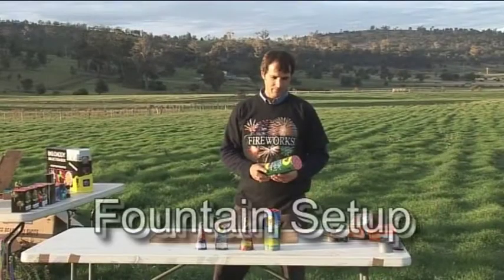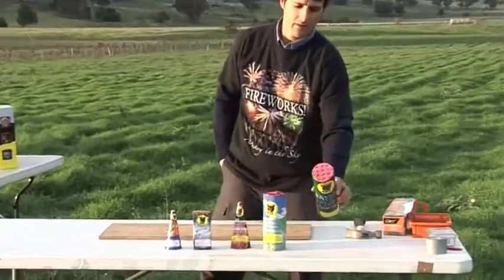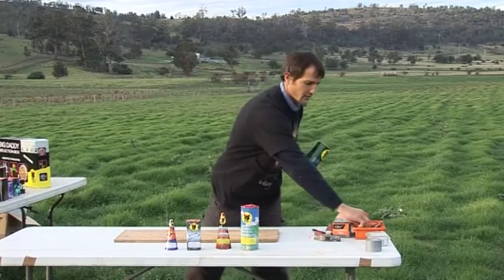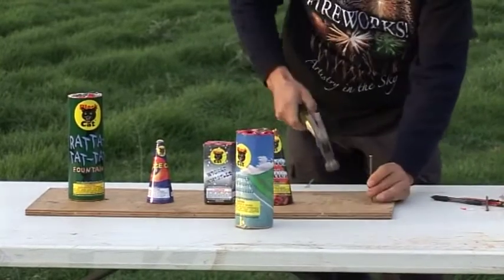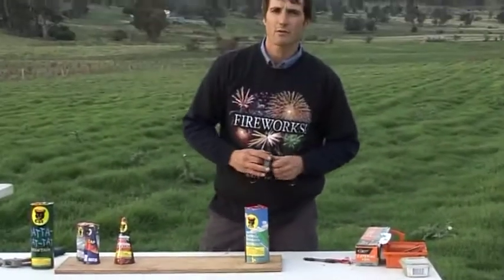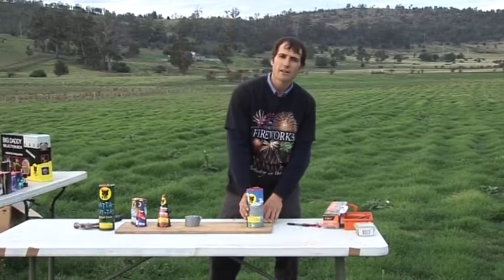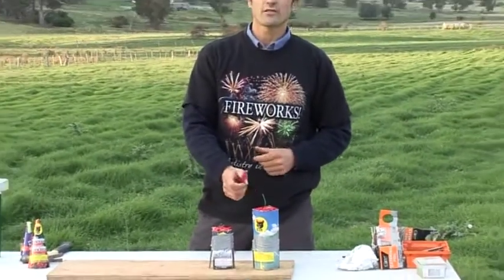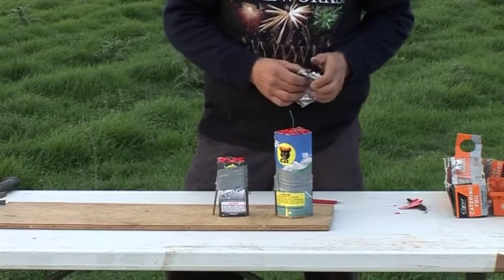1 Fountain Safety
Bright Star Fireworks makes no guarantee or warranty that this video contains all information necessary for the safe use of fireworks. This video is intended to be used only as a guide to the safe use of fireworks and is not intended to be a replacement or substitute for reading your Permit Conditions.
The viewer of this video acknowledges and agrees that any person who participates in or watches the fireworks display is only allowed to do so on the distinct understanding that they do so at their own risk. You are reminded that use of the fireworks must comply with the permit conditions imposed by Workplace Standards Tasmania.
Under no circumstances will Bright Star be liable for any loss, damage, liability claim or expense (whatsoever and irrespective of whether direct, indirect, consequential) arising from or in any way connected with this video and/or fireworks.